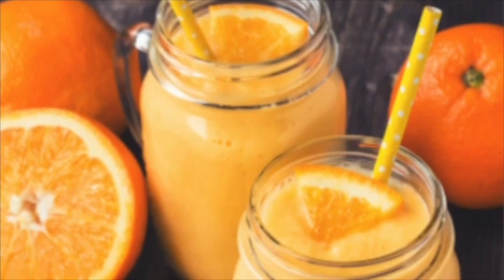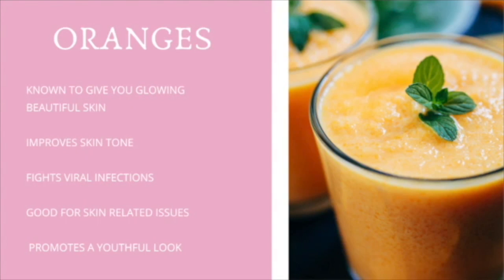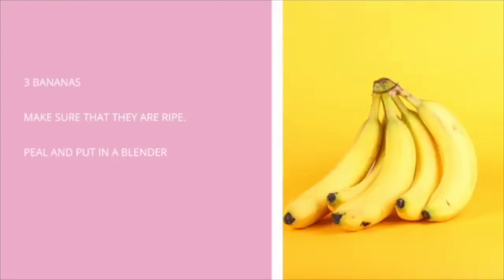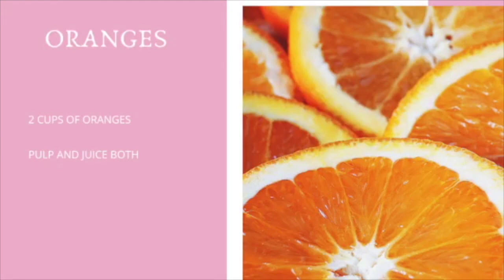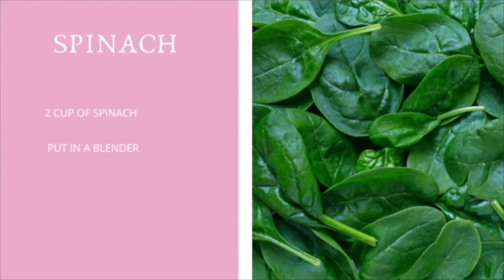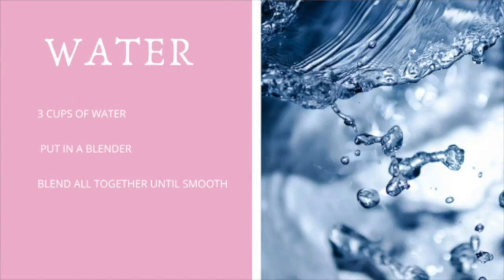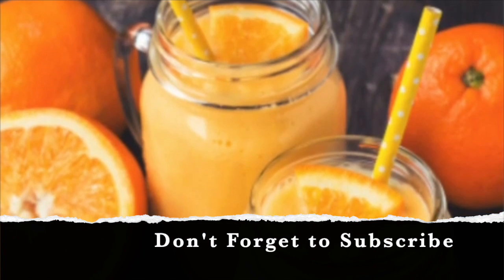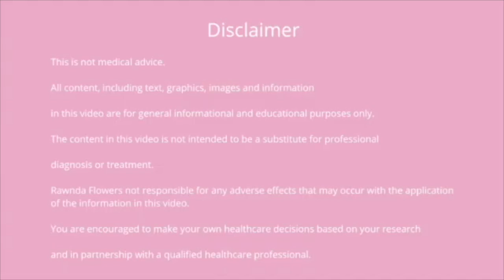GLOWING SKIN SMOOTHIE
Want glowing skin?  Well this smoothie can help with that because the glow come from within and radiates out.

XOXO Rawnda